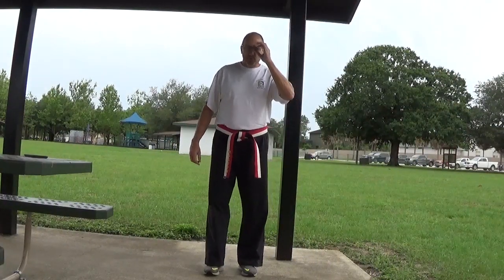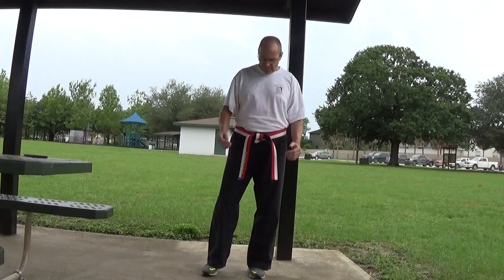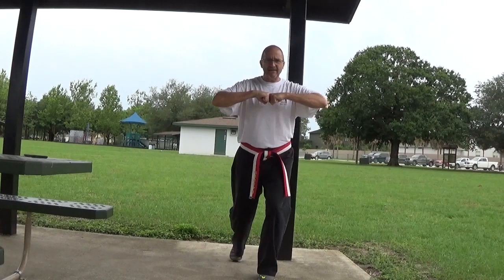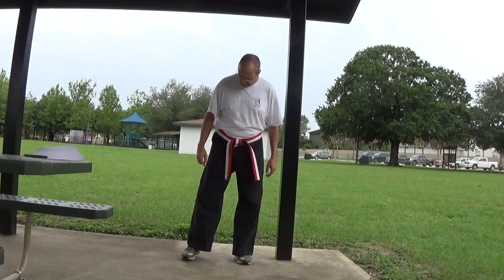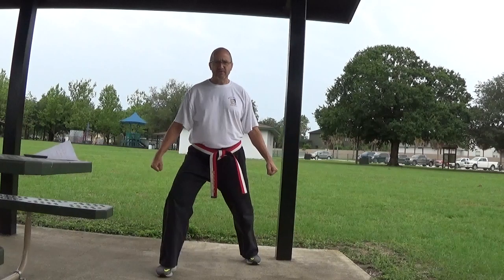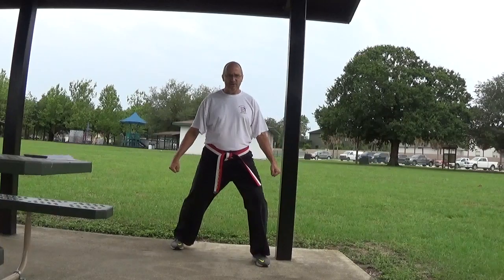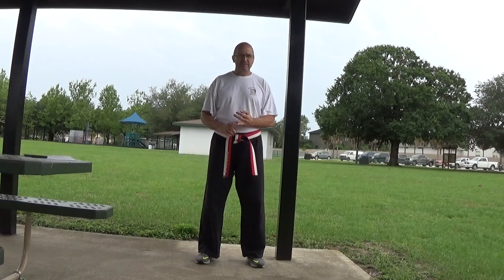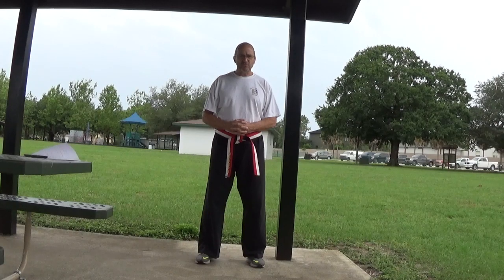Week 3 Yerik & Carmen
Yerik Perros & Carmen Jarquin